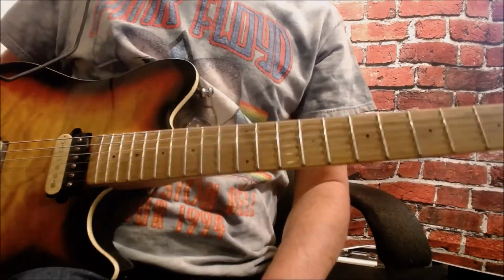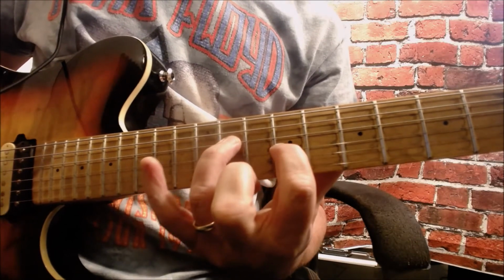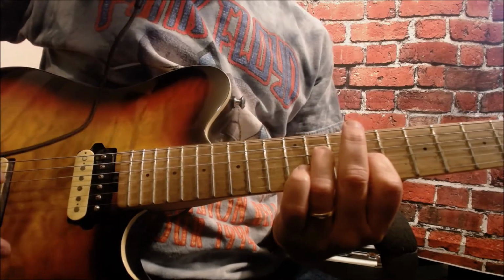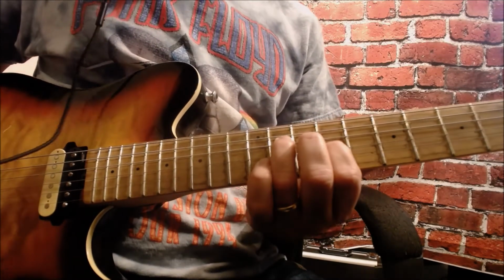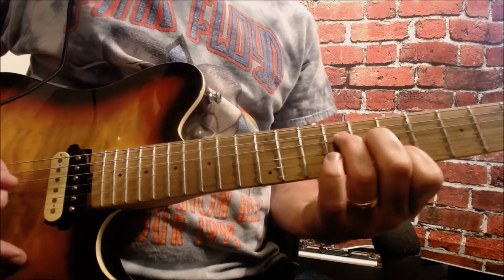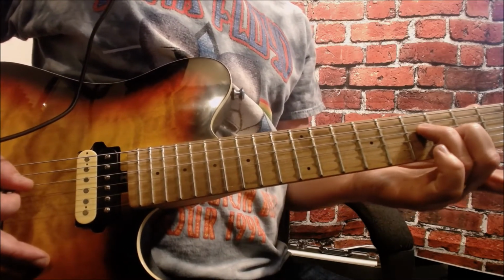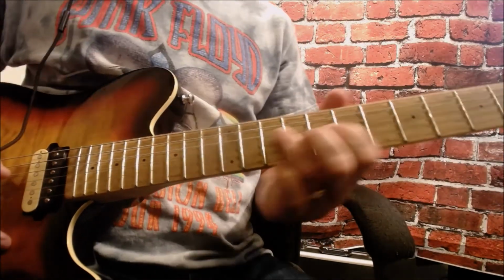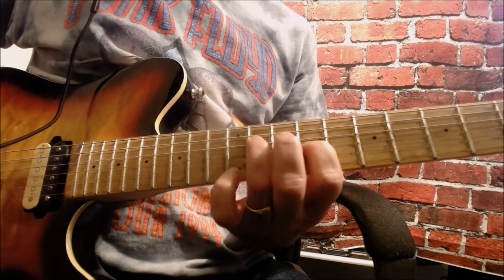Learn to Play the Intro to "I Think I'm In Love" by Eddie Money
Learn to play the catchy guitar intro figure to Eddie Money's "I Think I'm In Love"